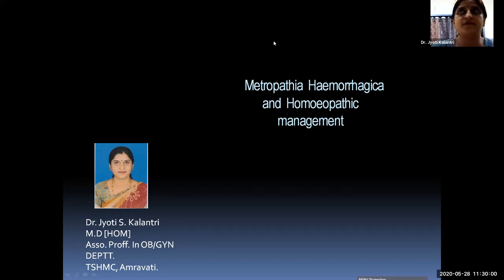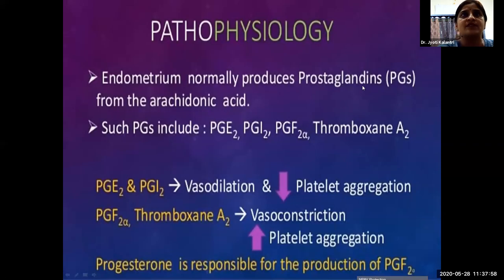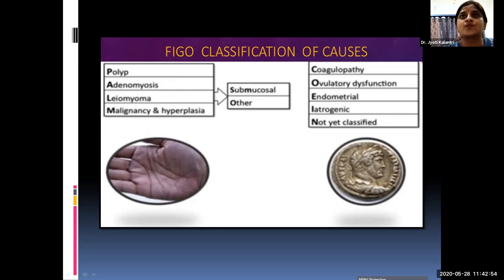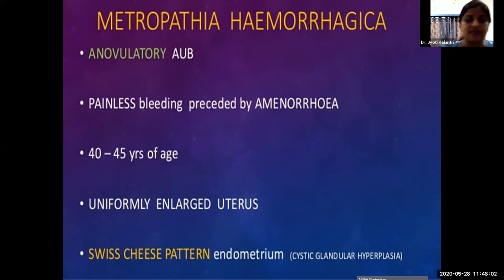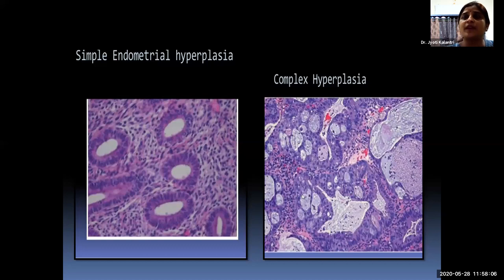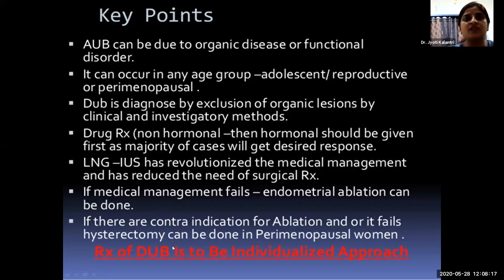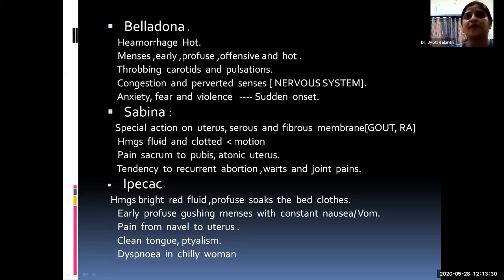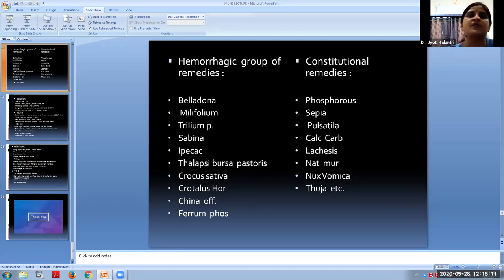Metropathia Haemorrhagica wits | BHMS | Obstetrics and Gynaecology | DR. JYOTI SANDEEP KALANTRI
Topic:
Subject:
Course:
Video Type: PPT/Recorded
Duration: 00:00:00